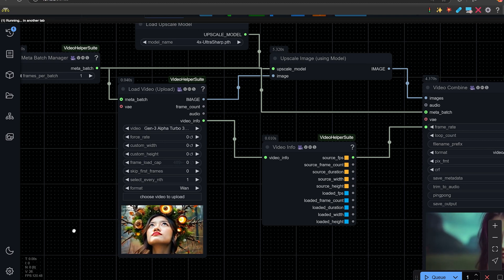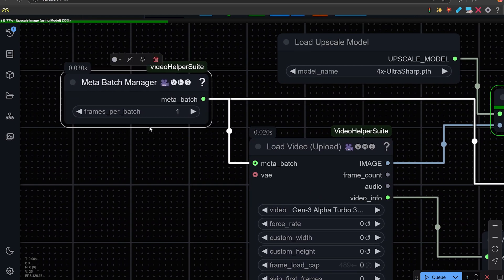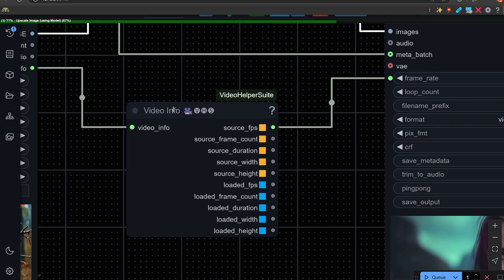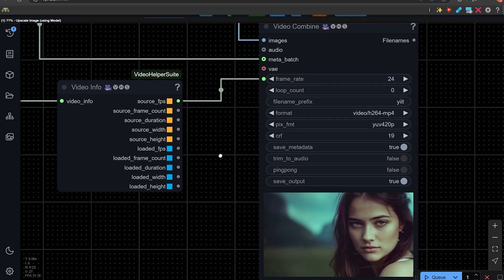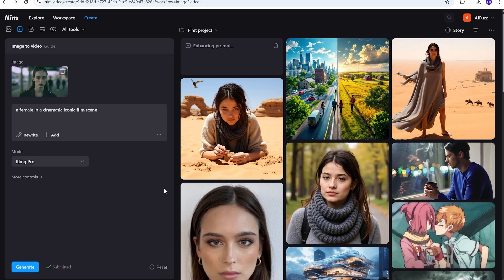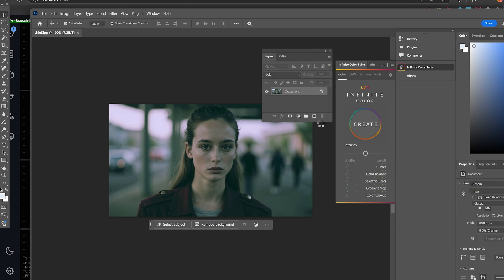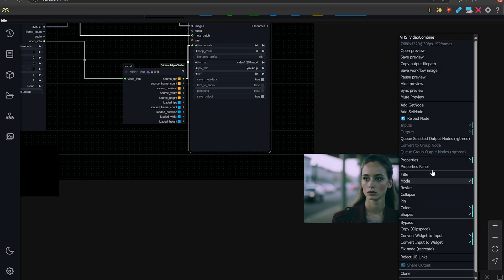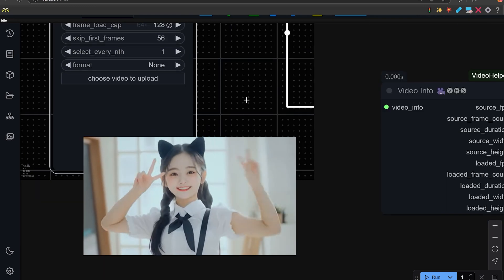Upscale video in ComfyUI even with low VRAM!